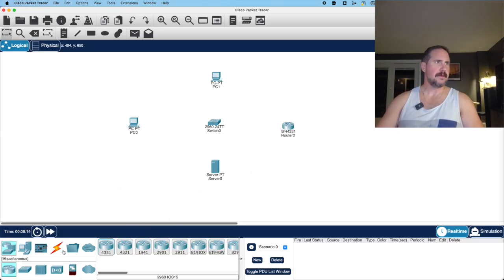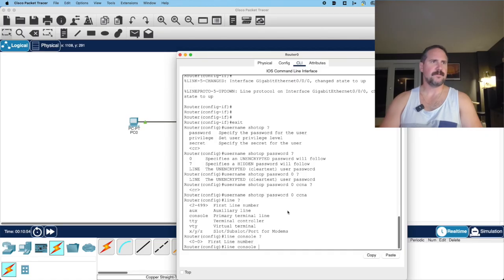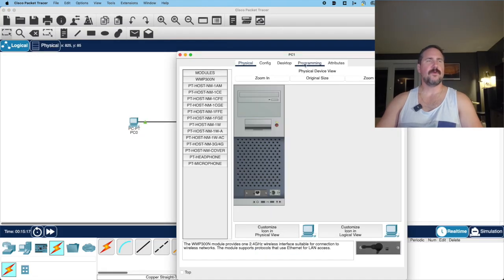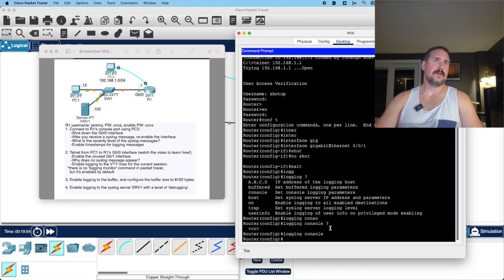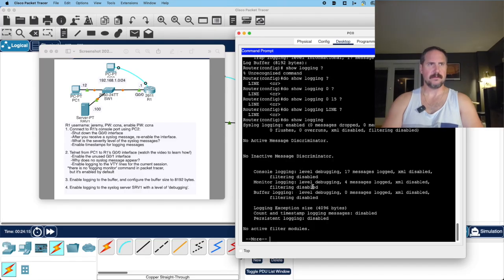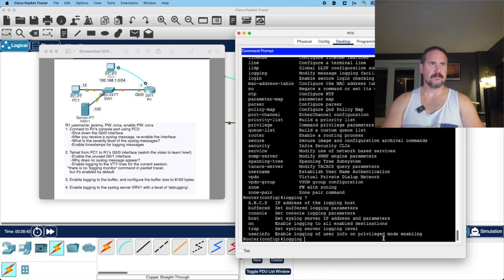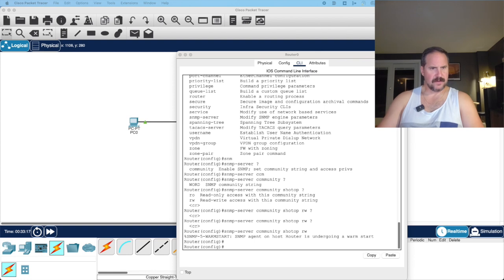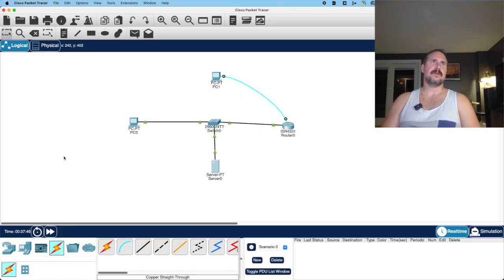Syslog and SNMP Configuration - Jeremy's IT Lab Day 41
Kenny Loggins is great.